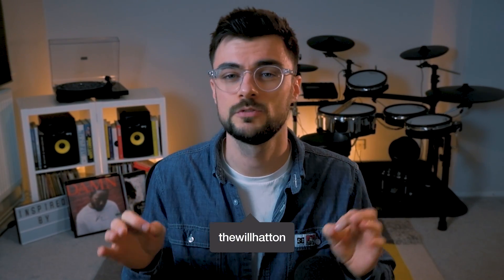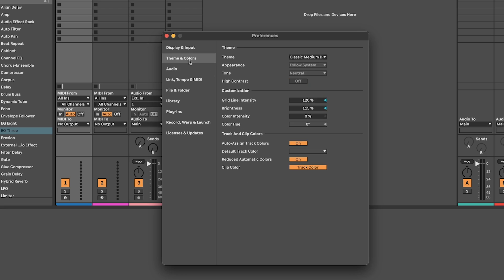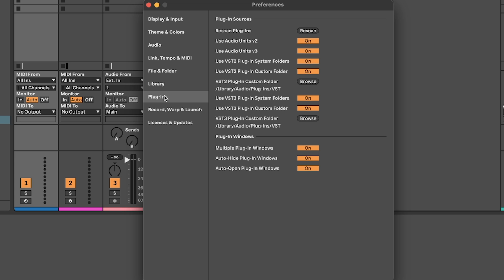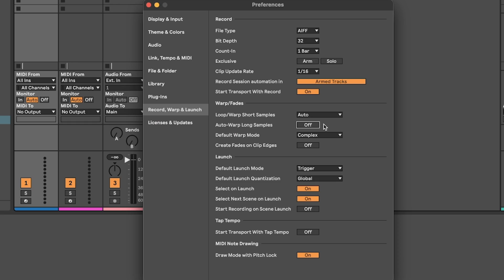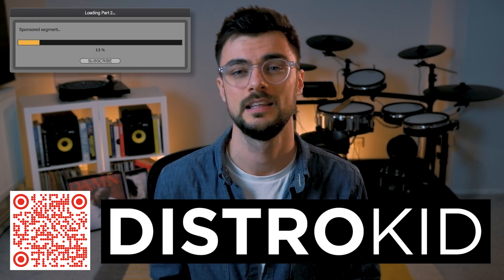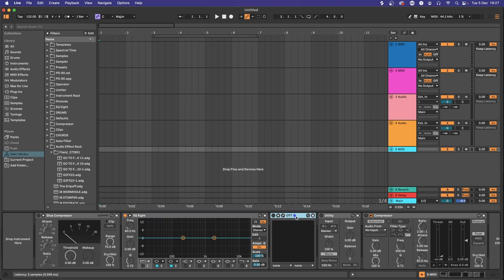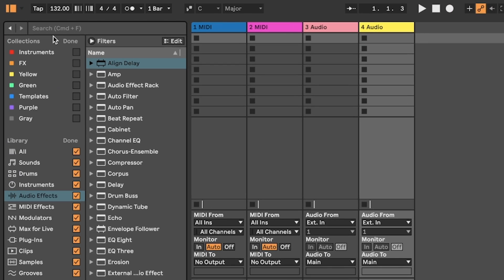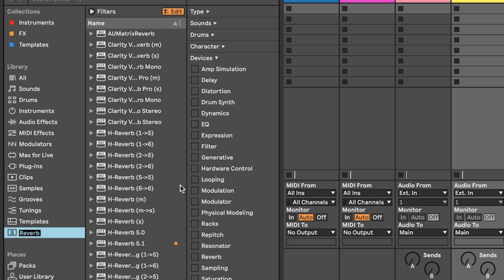The Best Settings For Ableton LIVE 12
Timeline:
0:00 - Preferences
2:41 - Shortcuts
3:11 - Reduce Latency
3:35 - Quick Grab FX & Default Tracks
4:19 - Collections & Filters